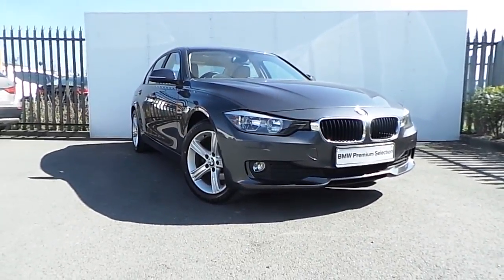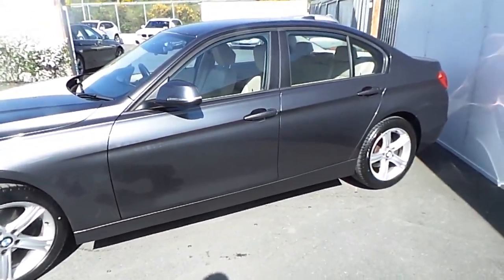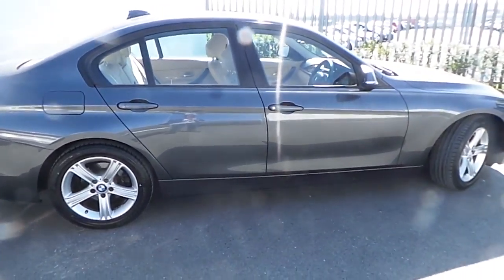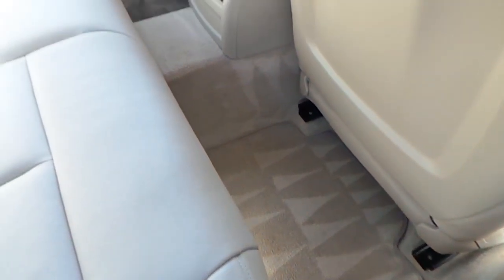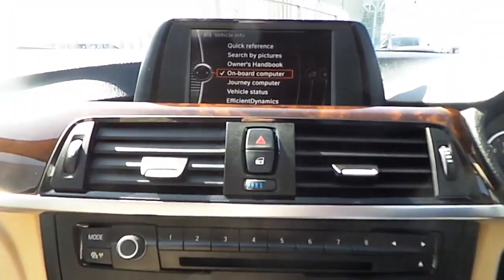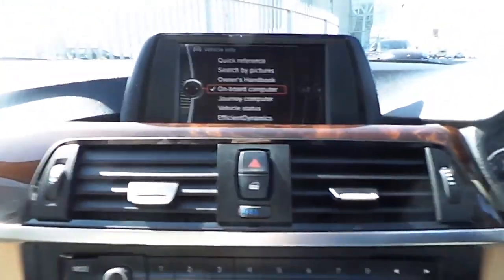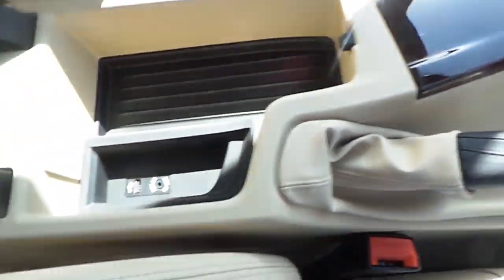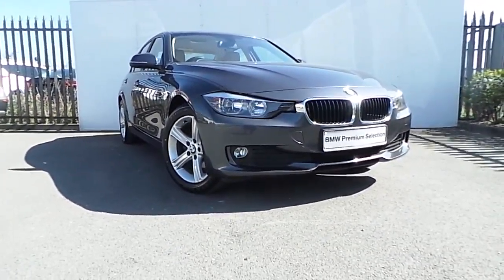131D6876 - 131D6876 BMW 318d SE Saloon